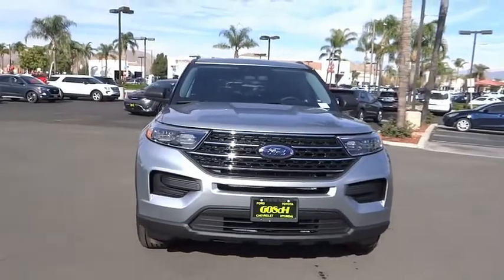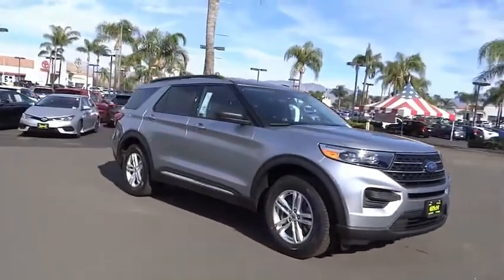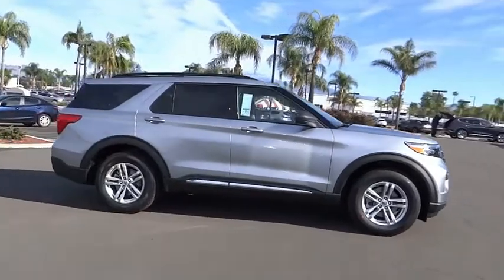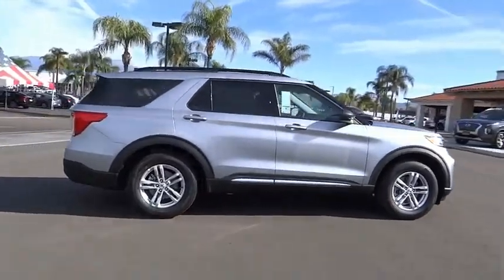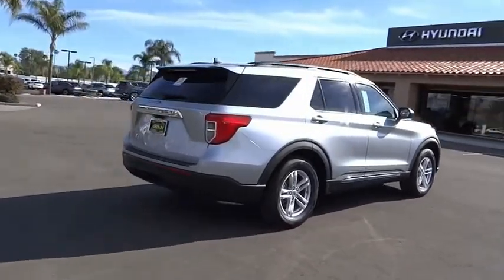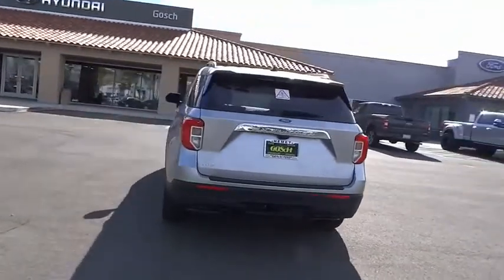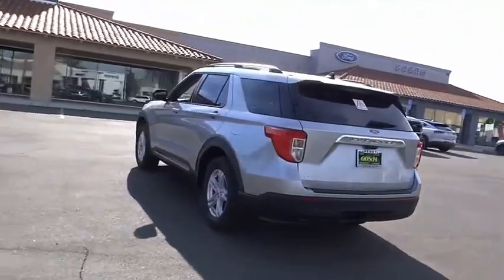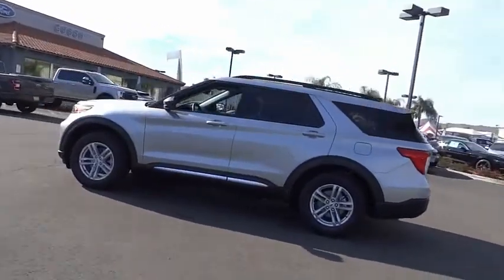2022 Ford Explorer HEMET BEAUMONT MENIFEE PERRIS LAKE ELSINORE MURRIETA F22026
2022 Ford Explorer XLT RWD

GOSCH FORD HEMET PROUDLY SERVING HEMET, BEAUMONT, MENIFEE, PERRIS, LAKE ELSINORE, MURRIETA, AND SURROUNDING SOUTHERN CALIFORNIA LOCATIONS. THIS SILVER 2022 Ford EXPLORER IS EQUIPPED WITH A 2.3L EcoBoost I-4, AUTOMATIC TRANSMISSION, AND RECEIVES AN ESTIMATED 21 City/28 Hwy MPG. GOSCH FORD HEMET 150 CARRIAGE CIRCLE HEMET CA 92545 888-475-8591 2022 Ford EXPLORER XLT RWD Stock #: 8-F22026 | VIN: 1FMSK7DH5NGA17611 | 2022 Ford Explorer XLT RWD POWER PASSENGER SEAT SECURITY SYSTEM POWER WINDOWS Gosch Ford Hemet